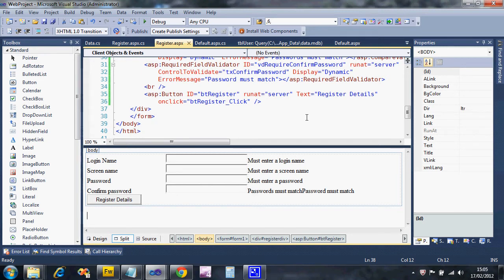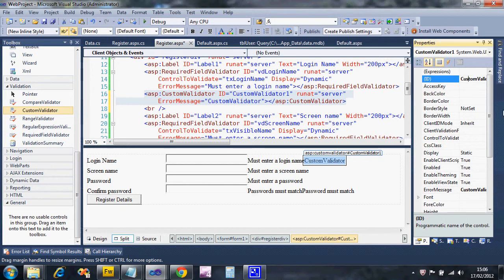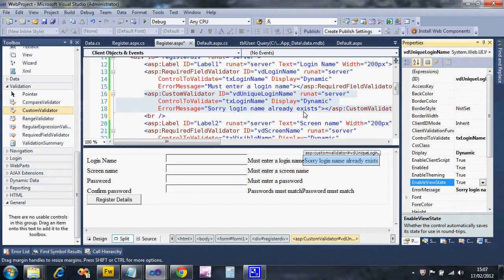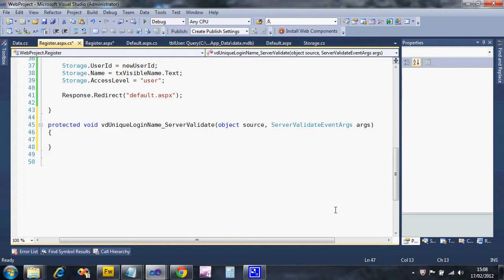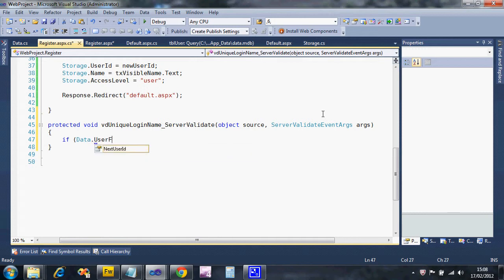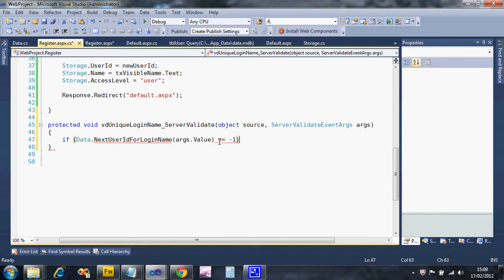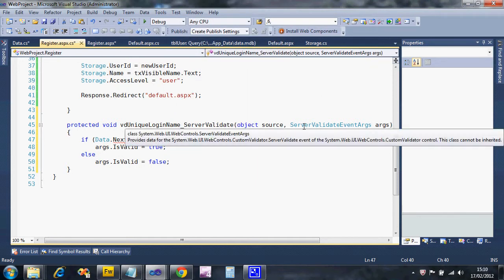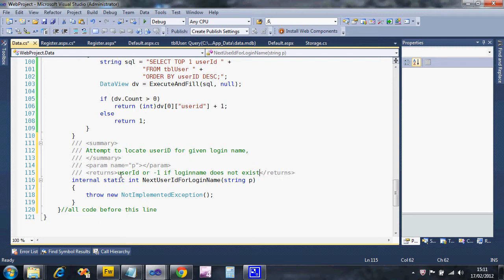Create a simple registration system: part three custom loginname validation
This video takes you through the process of creating a custom validator, that uses data in the database to decide if a proposed login name already exists. You can use custom validators for any data specific tasks such as this.